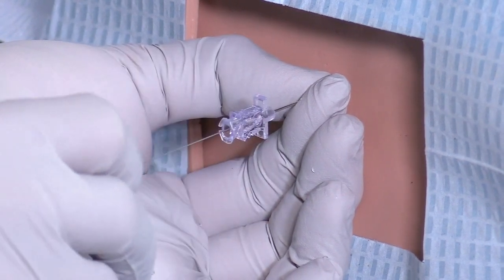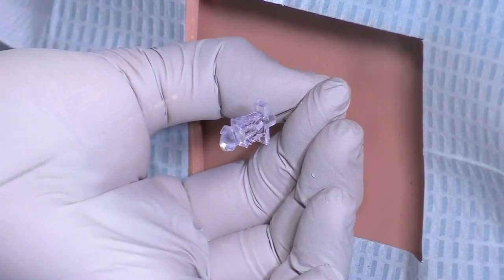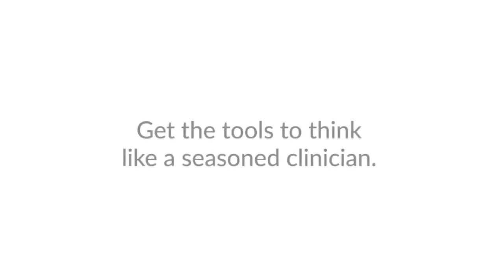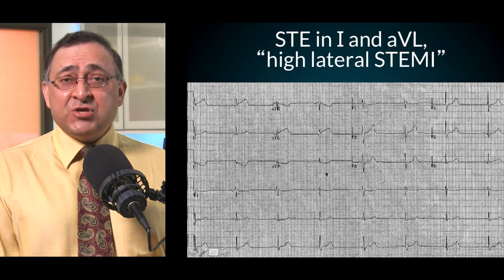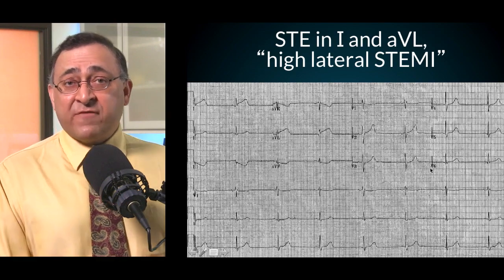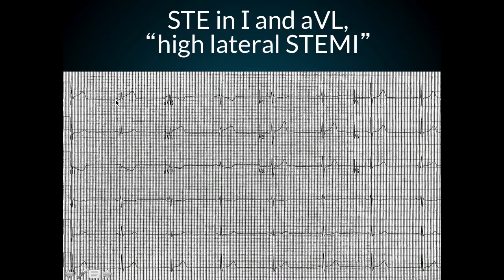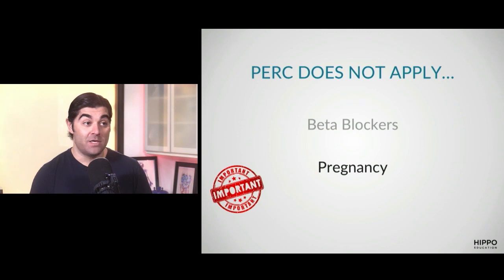Adult EM Bootcamp: There's a better way to prepare for your first shift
Welcome to the definitive course to truly prepare yourself (or your team) for your first ED shift.

Virtually eliminate the learning curve with Adult EM Bootcamp, the first online video onboarding course of its kind that addresses the “real-world” clinical issues that you’ll inevitably face in practice, but won’t find in any textbook.

Not only will you get clinical tricks of the trade for job-critical procedures, but we also teach you how to think on your feet to identify “can’t-miss” diagnoses and manage chief complaints like a pro.